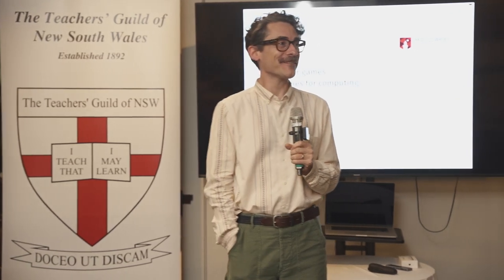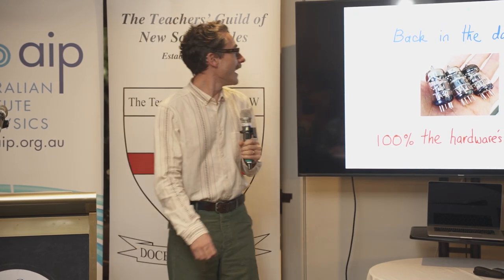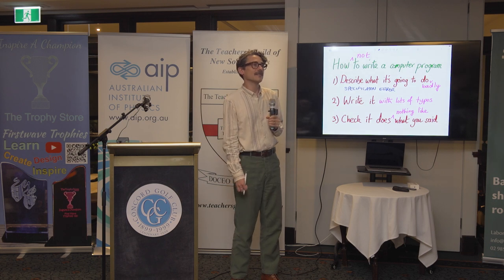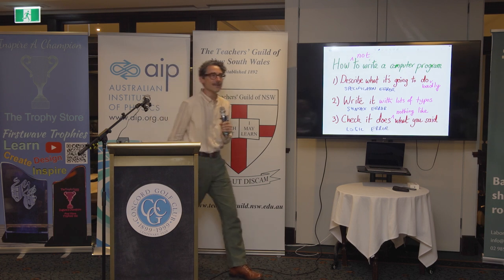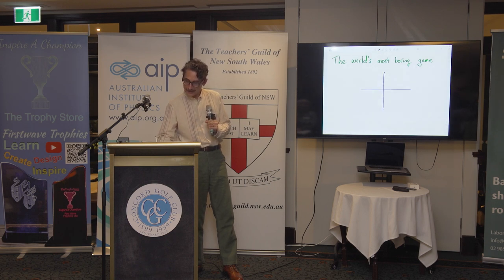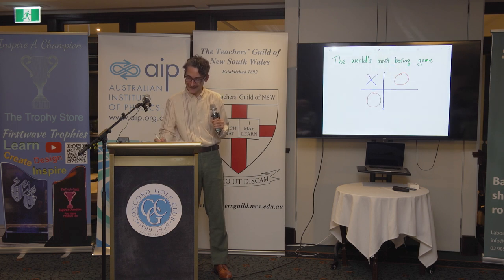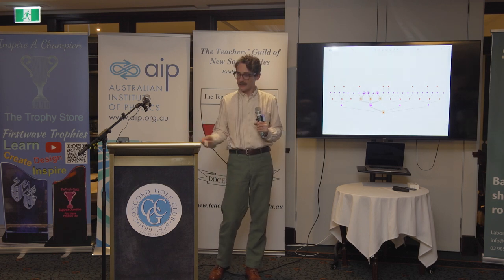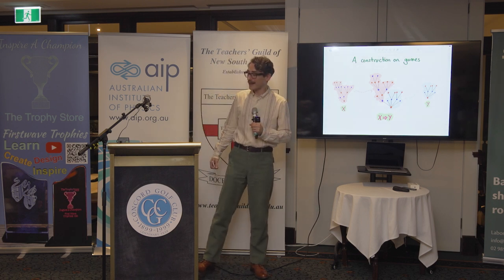2024 Frontiers of Science - Associate Professor Richard Garner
Exploring major discoveries and theories in physics, mathematics, biology and chemistry at this year’s combined AIP, TGNSW, RSNSW and RACI meeting

Ever since the Copernicun revolution in the 15th century science has been progressing at an exponential rate. Major discoveries and theories in physics, mathematics, biology and chemistry, have shaped and continue to grow at an exponential rate. The Frontiers of Science forum will have a group of international experts to give brief talks on the latest and future developments in their fields of knowledge.

Presenter:
Associate Professor Richard Garner
Computer games and games for computing
It is a well-known caricature, and one firmly rooted in fact, that mathematicians like playing games. Typically, this is taken to mean something wholesome like backgammon rather than, say, World of Warcraft, but this raises the question: does mathematics have anything to say about
computer games? In this talk I will fail to answer this question, but say quite a bit about a related one, by explaining how mathematical games have quite a lot to say about computing. Rather than just a bit of fun, this kind of thing turns out to be extremely important for things like verification of robustness and security of mission-critical code.